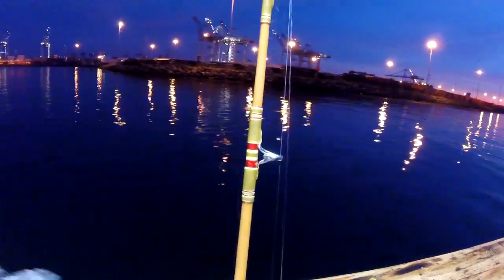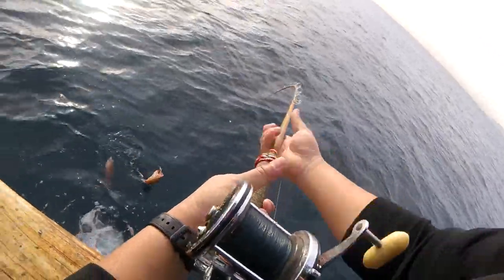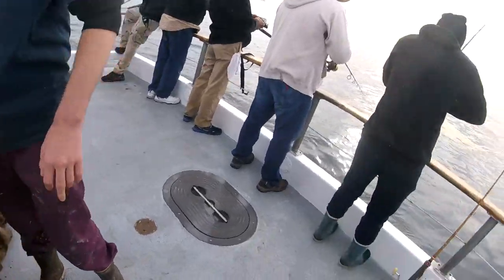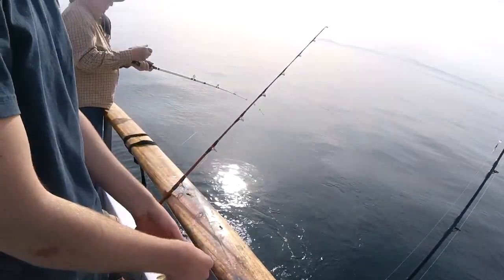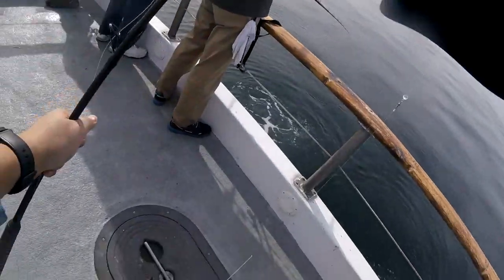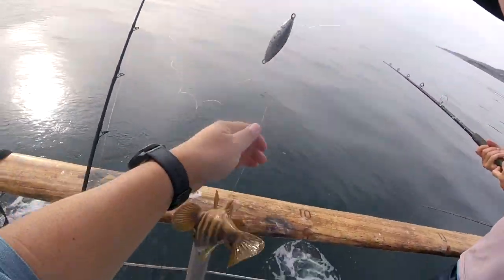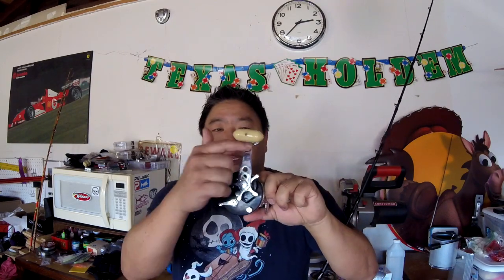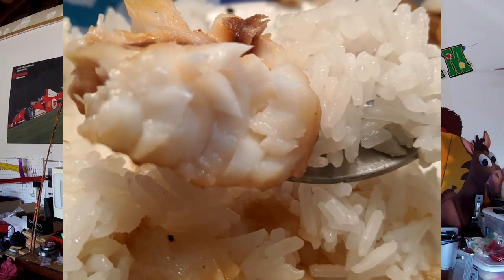Rockfish and Sheephead fishing fun on the Long Beach 3/4 day Victory boat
Had an incredible day on the Victory boat out of Berth 55 in Long Beach. Completely limited out on rockfish including Boccacio, Sculpin, tree fish, red snapper, white fish and my first Sheephead on this amazing day. 3/4 day trips are significantly different and in my opinion are well worth the time to go. Long beach fishing proved to be so much fun I can't wait to head out again.

Used my Penn 505 and a Daiwa Lexa 400